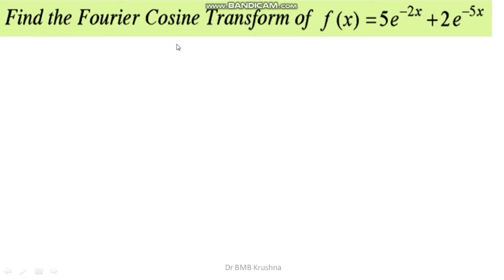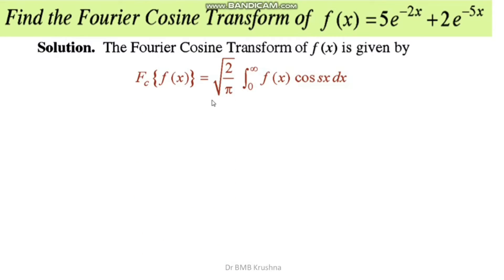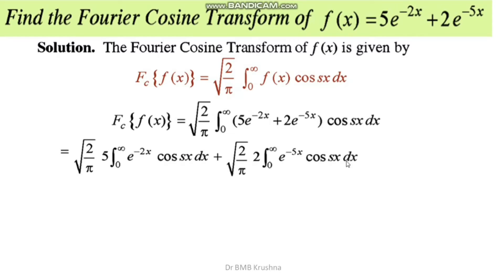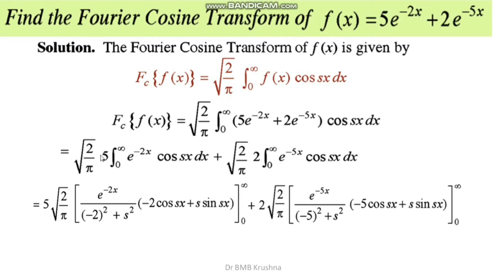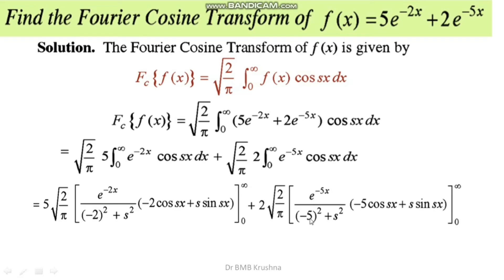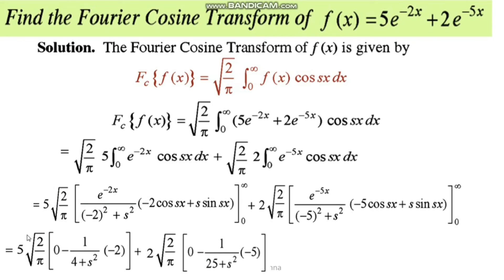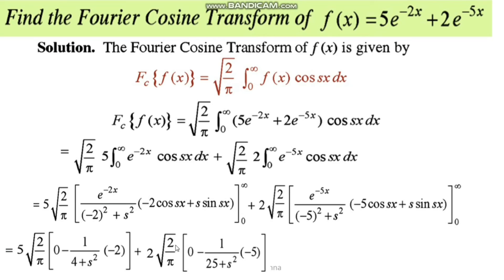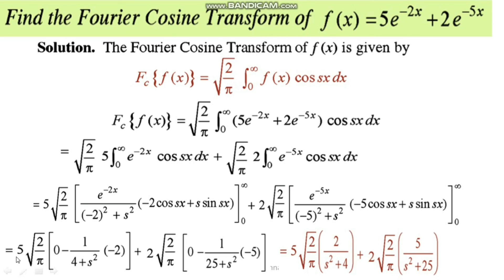Fourier Cosine Transform of 2e^-5x+5e^-2x | Must watch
The Fourier cosine transform of f(x)=2e^-5x+5e^-2x | Must watch

Find Fourier Cosine Transform of f(x)
It is covered in a Descriptive type manner. This Concept is very important in Engineering & Basic Science Students. This video is very useful for B.Sc./B.Tech & M.Sc./M.Tech. Students also preparing for NET, GATE, and IIT-JAM Aspirants.
Thanks for your comment; your appreciation always motivates us to do such kind work.
This Video is very Useful for B.Tech. (M-I, M-II & M-III) B.Sc. Students.